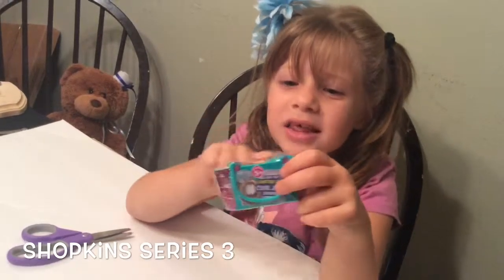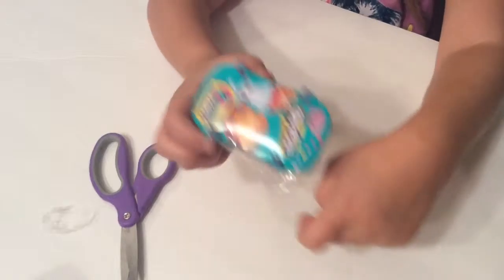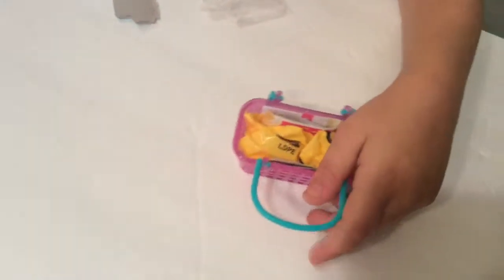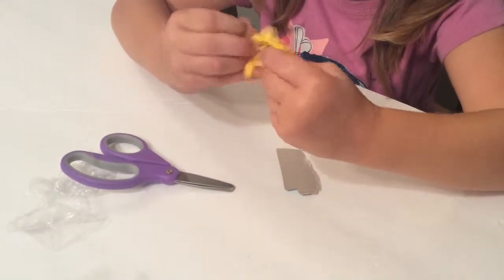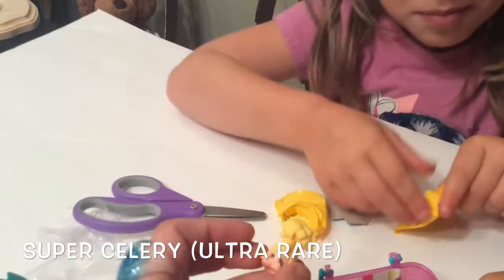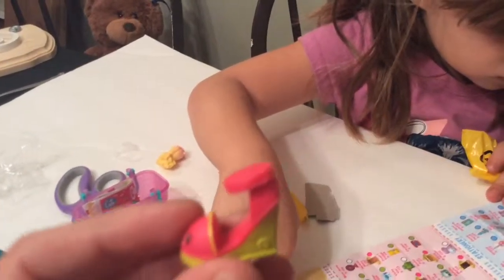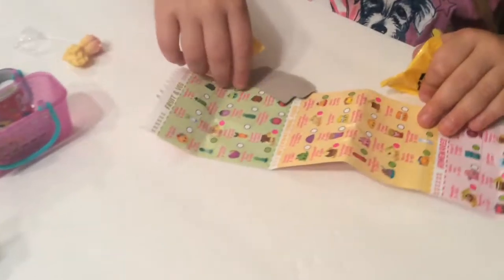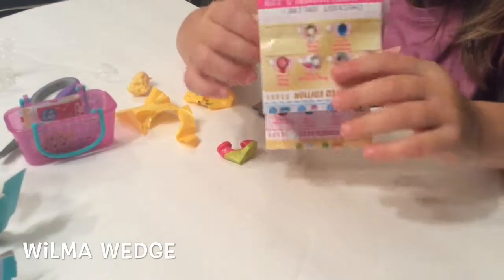Unboxing Shopkins series 3 (Ultra RARE) Toys, Collectibles, Reviews New Toys Play Time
Unboxing Shopkins series THree, Toys, Collectibles What'd Ya Get?